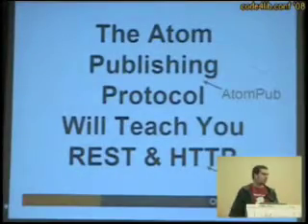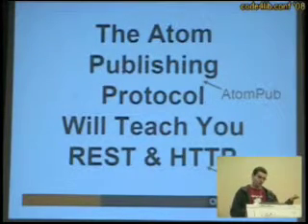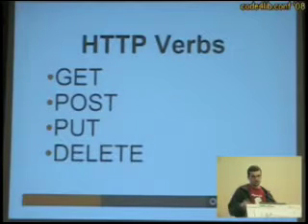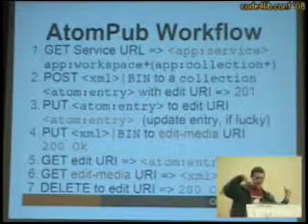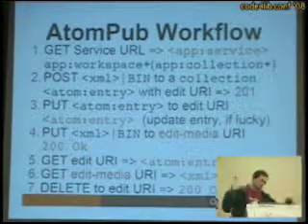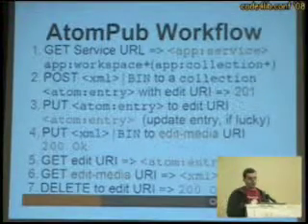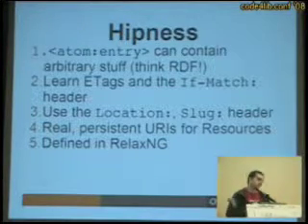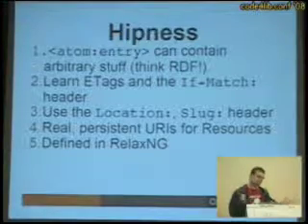Code4Lib 2008 Lightning Talk: The Atom Publishing Protocol Will Teach You REST & HTTP - Keith Fahlgr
more than 2 HTTP verbs - PUT and DELETE as well as GET and POST